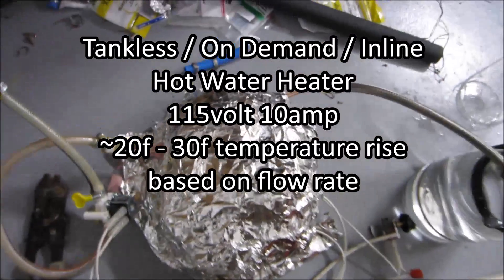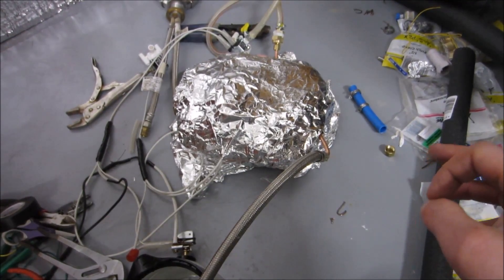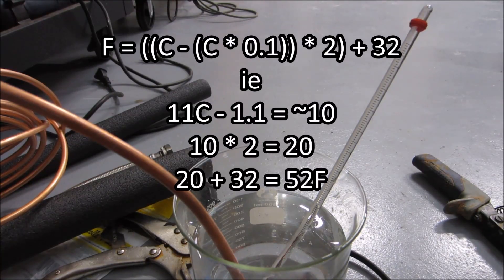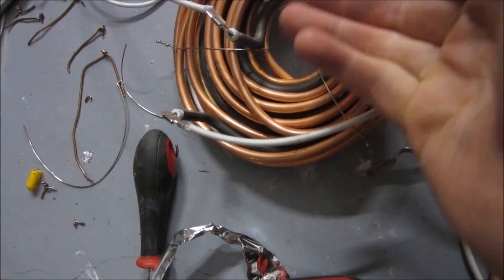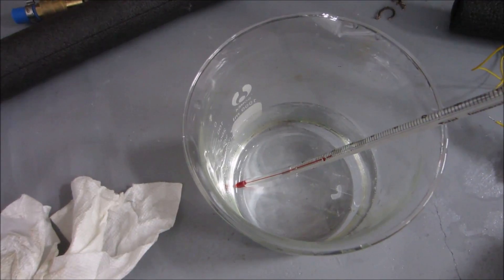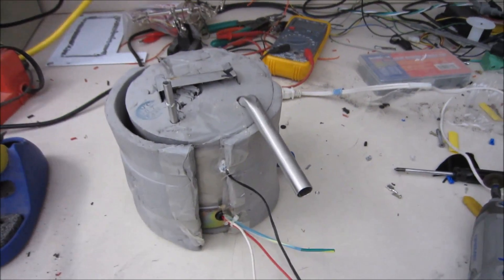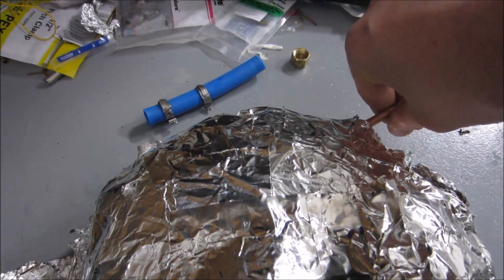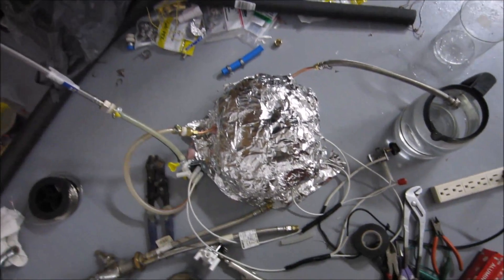DIY Tankless Inline Water Heater from "Scratch"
In this video I'll show you how to make a low power DIY tankless hot water heater.  The underpowered nature is in order to use existing circuitry.  The tankless/on demand feature is because I will use it fairly rarely.  This saves power and allows me to use for occasionally cleaning glassware or washing hands with warm water.

$11 hydraulic solenoid (optional) - ebay seller valve4projects

Consider a pressure relief valve alternatively.

From the hardware store you can buy a 10 - 20 foot 1/4 inch flexible copper pipe.